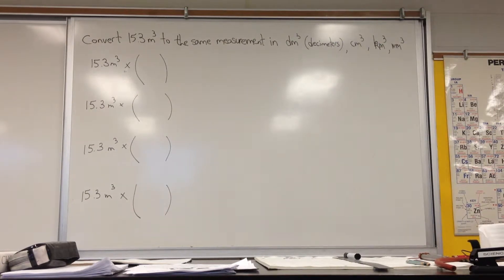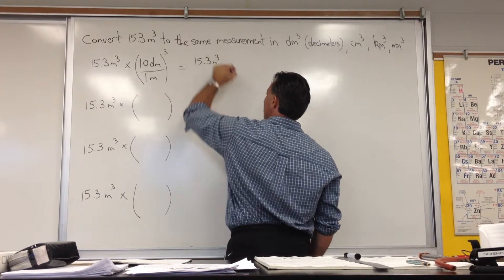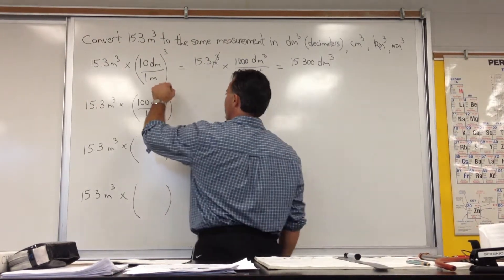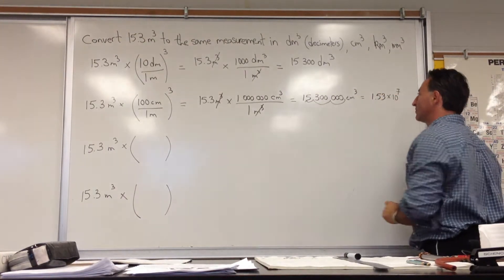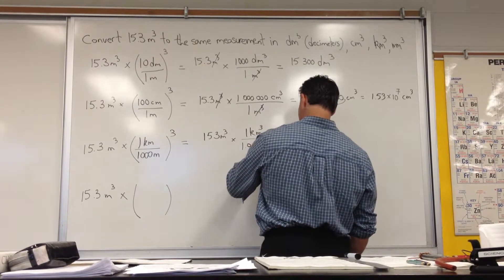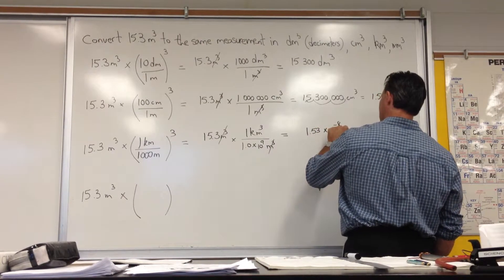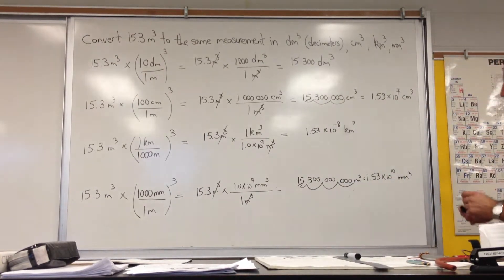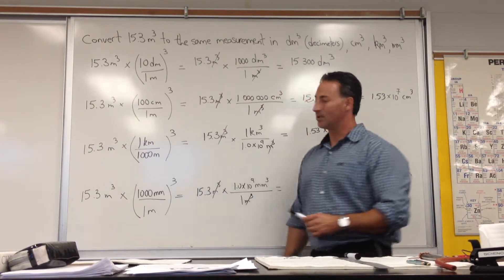Unit Conversions: How to Write Conversion Factors Properly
To write a conversion factor properly it must be written so that it cancels the previous unit. In cubic conversions the entire conversion factor must be raised to the power of three.